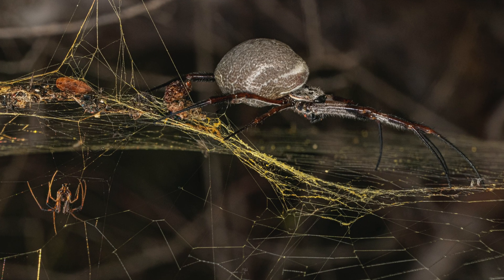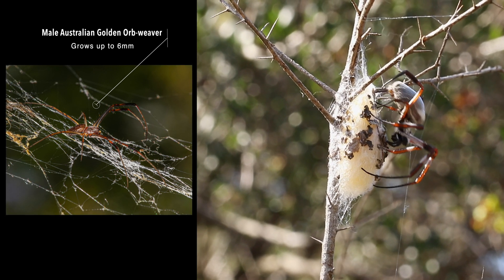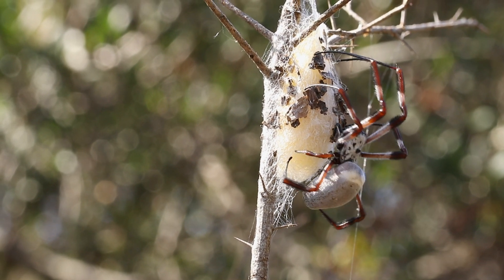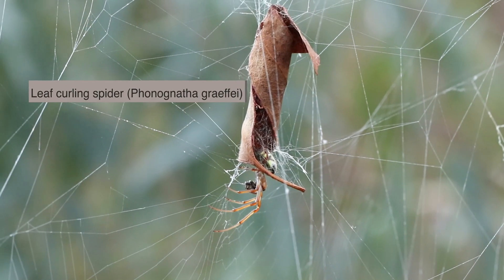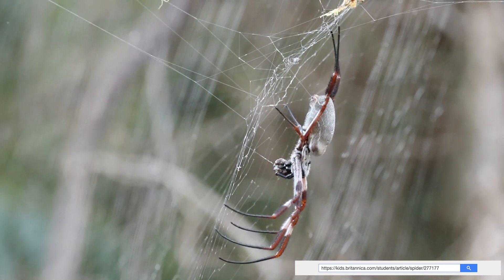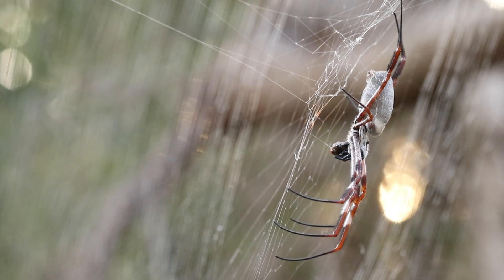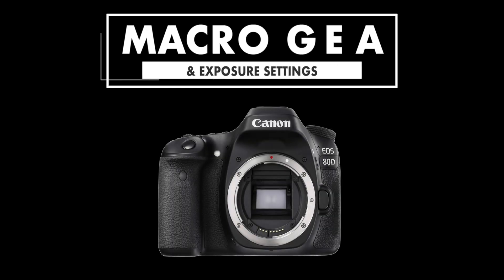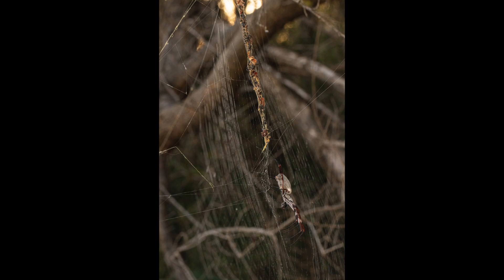Golden Orb-weaver’s laser-like precision in egg sac construction | Episode 2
This is the second episode of my mini series on a beautiful female golden orb-weaver I encountered at the local nature reserve. This video mainly focuses on its reproduction and the beautiful golden egg sac it had laid on a small branch.
I have included both macro footage and stills and also shared some interesting information on the species.

🎵 Track Info:

Title: Beyond These Walls by Scott Buckley

🎵 Track Info:

Title: come back by Rexlambo

---Resources---